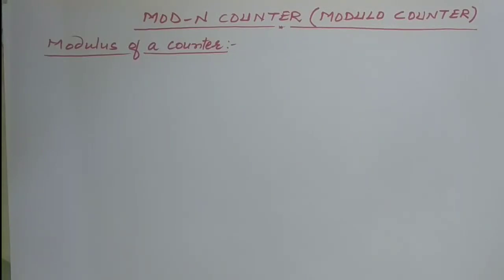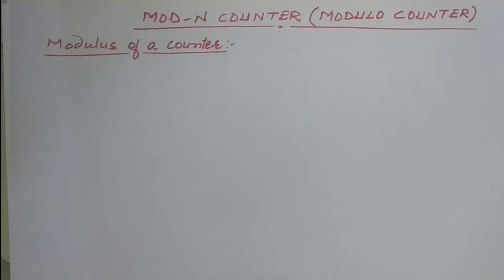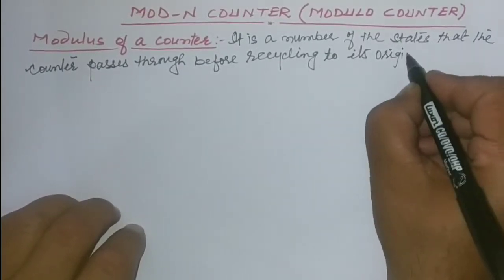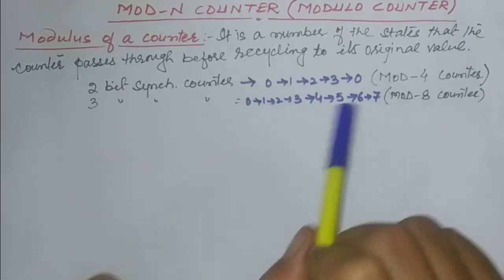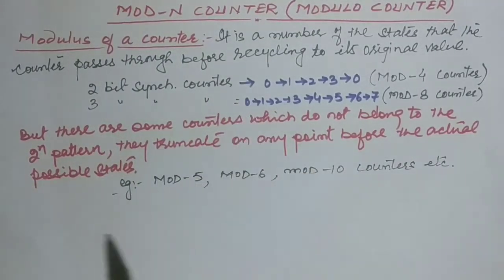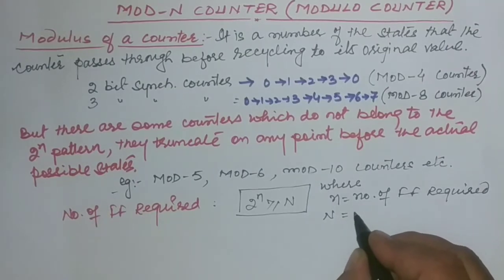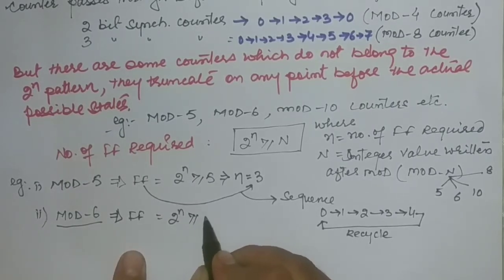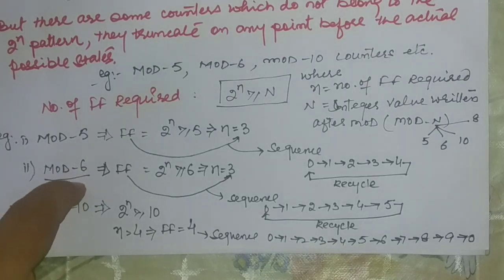L20:MOD -N Counter